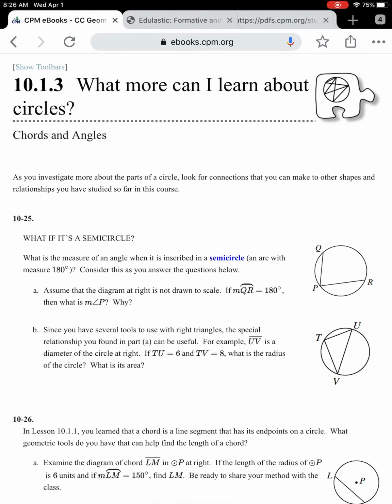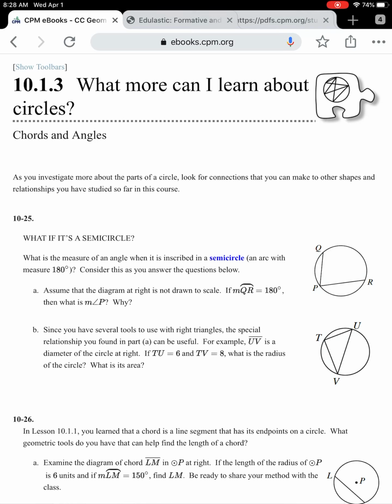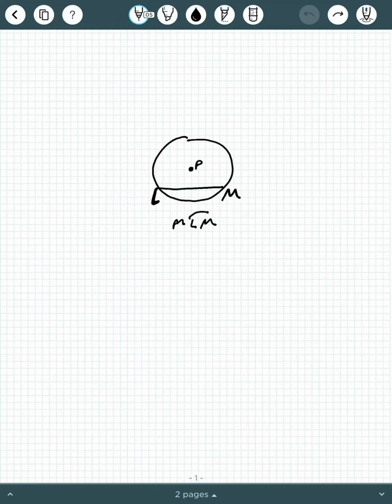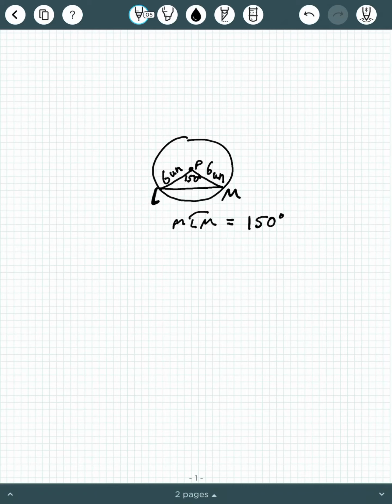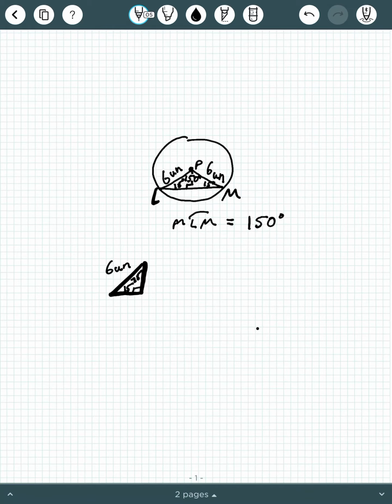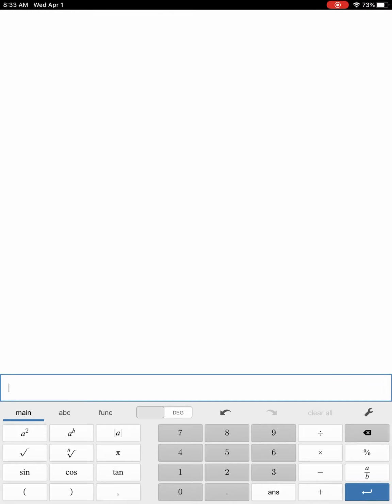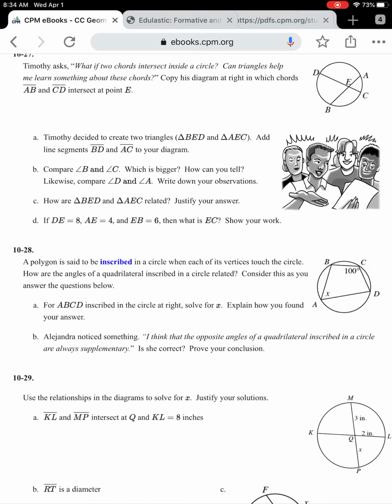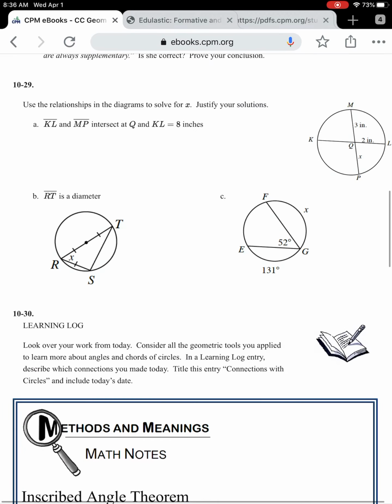Geometry Lesson 10.1.3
This is a video walkthrough of the main ideas in lesson 10.1.3